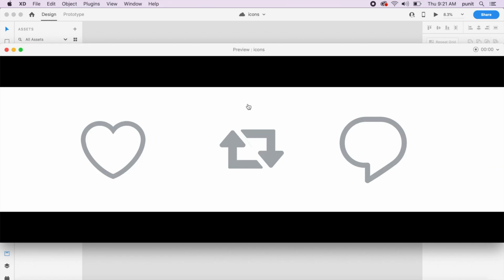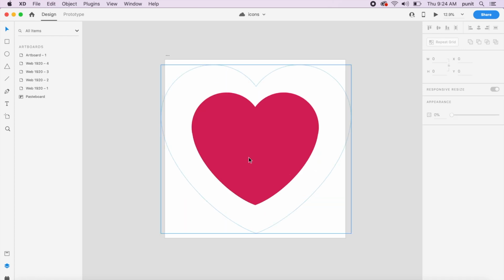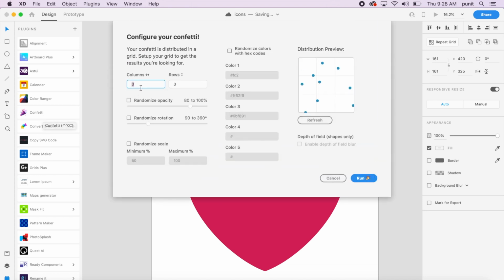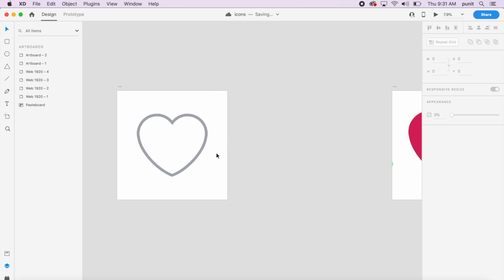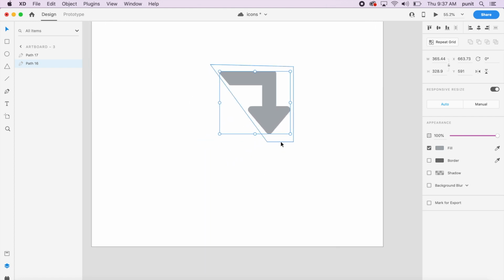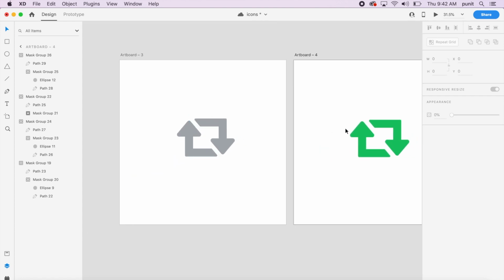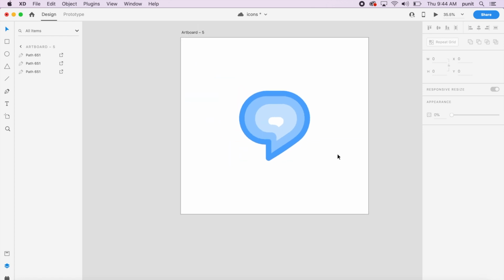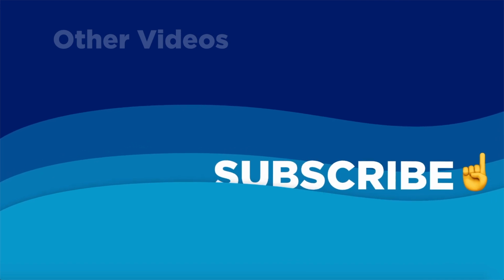Twitter Icon Animations in Adobe Xd - Auto Animate | Design Weekly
Today we will design and animate the twitter icons, using Adobe Xd. We will use the trusty auto animate feature to bring this animation to life. I have used masks to make these effects. I have attached the Adobe Xd file down below:

Music in the video: " Bright Skies" by Audio Hertz